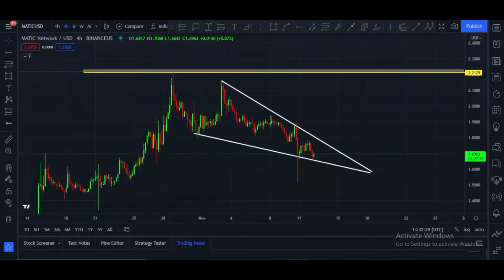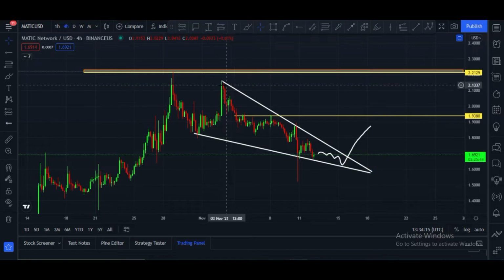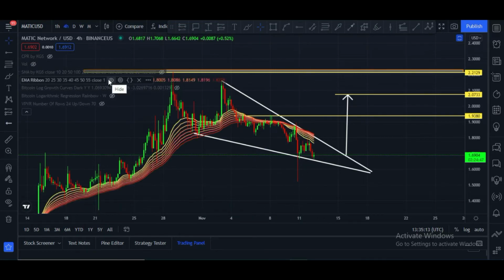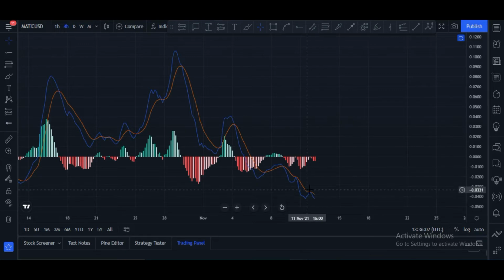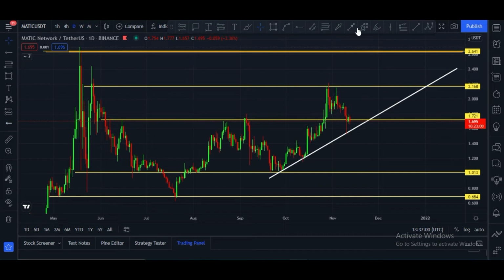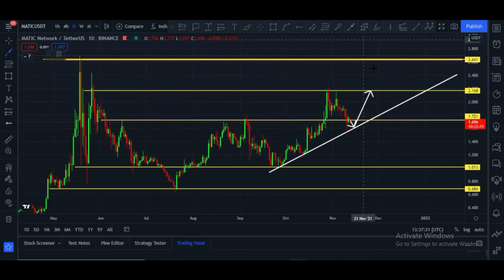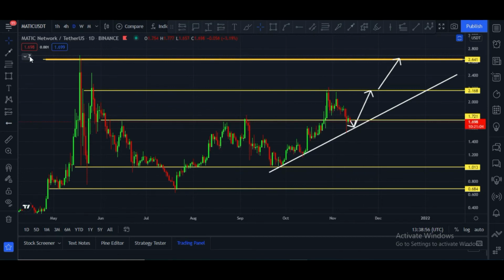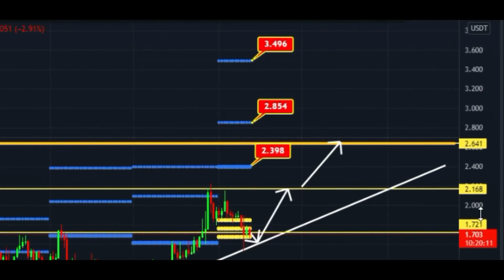Matic is Ready For Parabolic Move? !! Technical Analysis and Price Targets !!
GET $5680 BONUSES BELOW!

🔶 KuCoin For Low Cap Low Price Altcoins ($100 Bonus)

Now We Are Available On These Networks